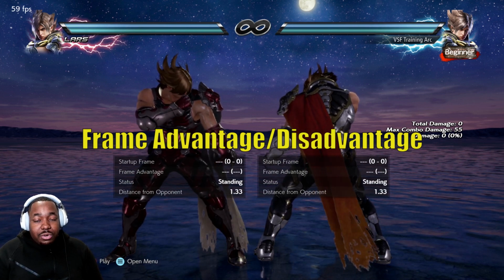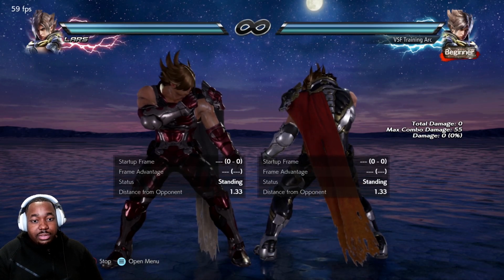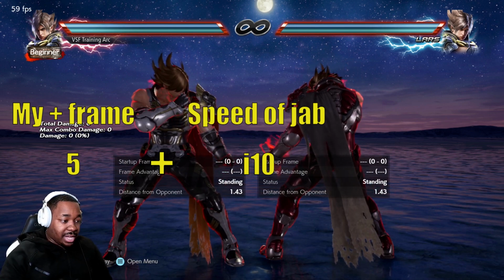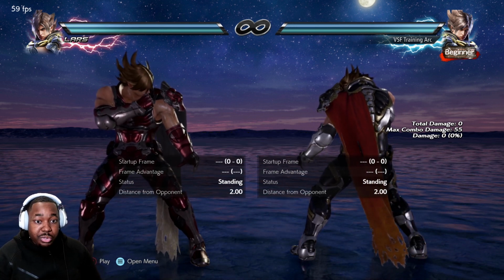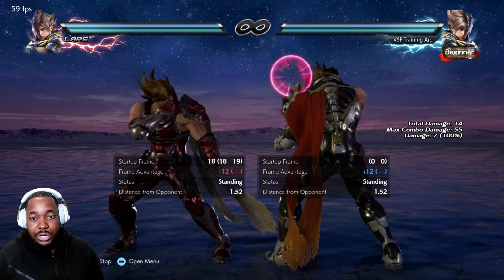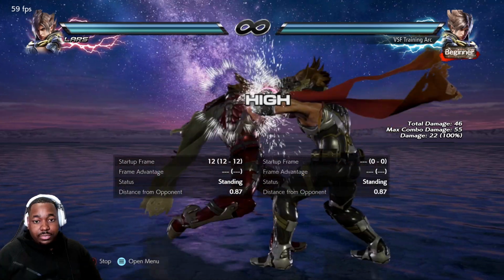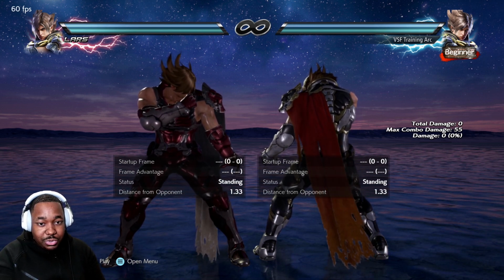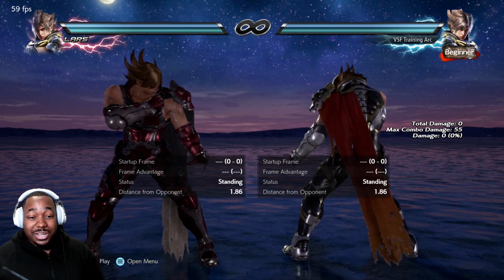Tekken Terms Explained: What is Frame Data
00:00 Introduction
00:53 What Is Frame Data?
02:43 Frame Advantage/Disadvantage
04:58 Punishment
06:31 "he's -12"
07:05 Safe On Block
08:08 Summary/End Screen